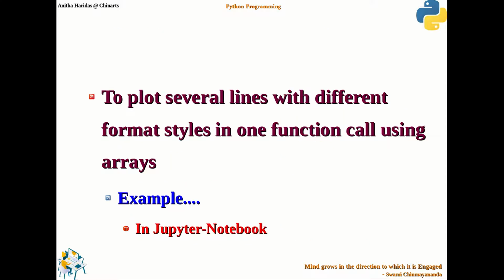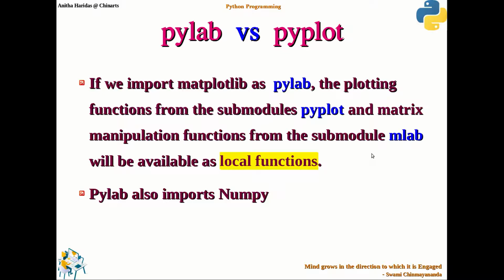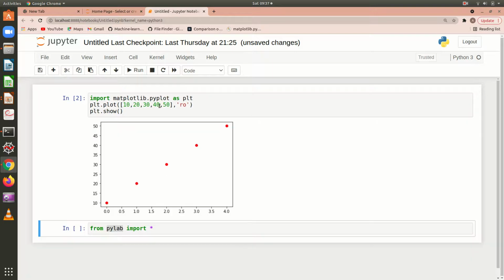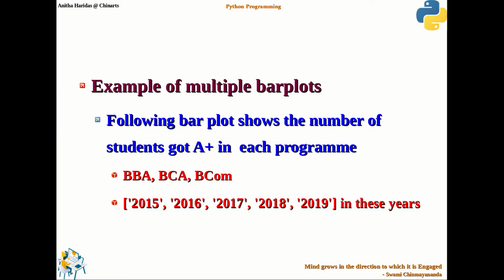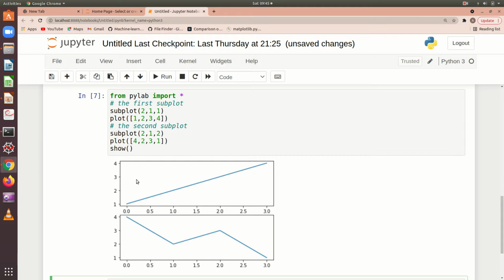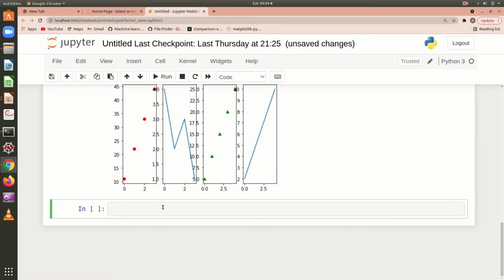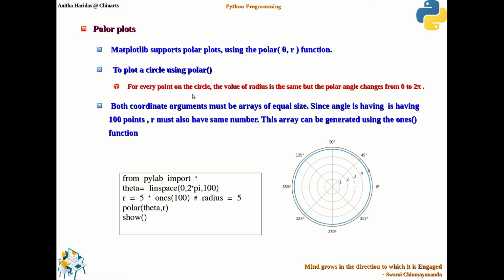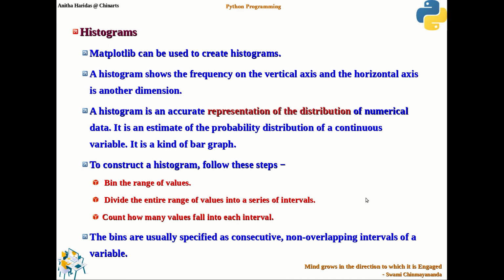PP U3 DV Matplotlib pyplot part2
PP U3  DV  - Python Matplotlib pyplot part2 - subplots, polar plots and pie chart described briefly with examples